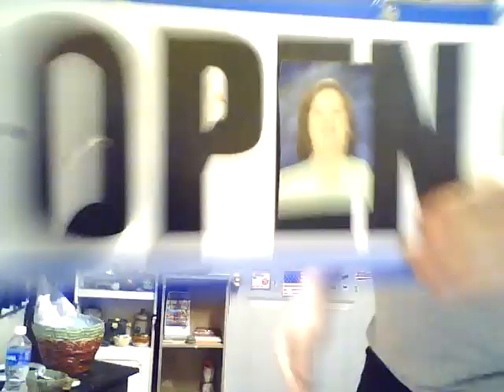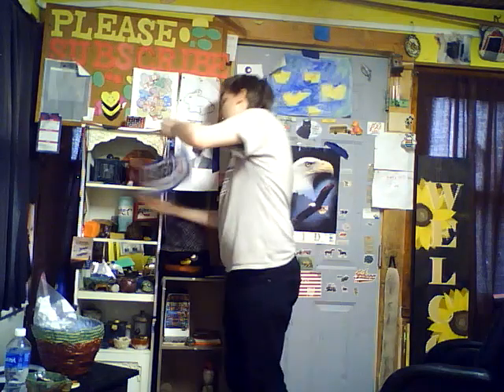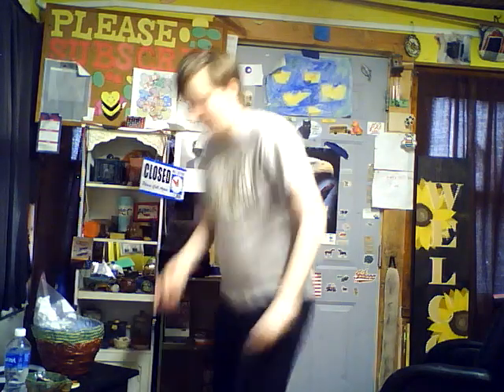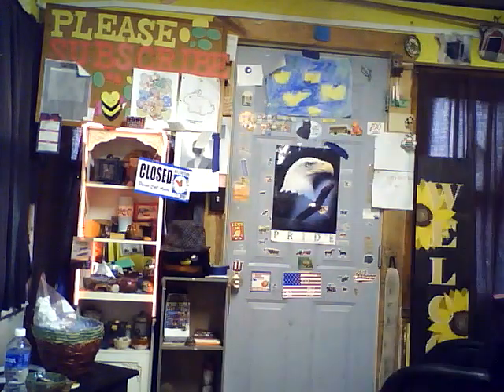The Grand Reveal Of My "Please Subscribe" Sign